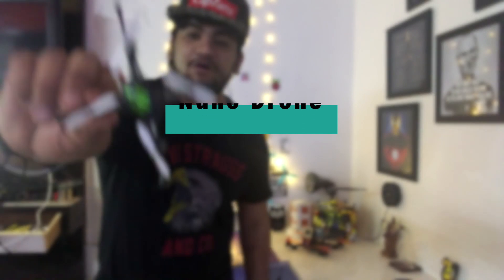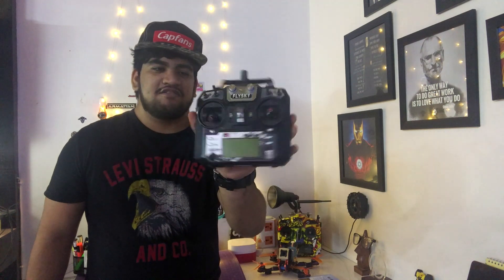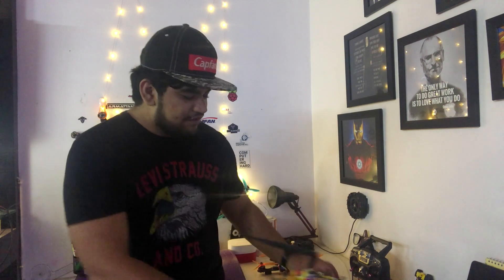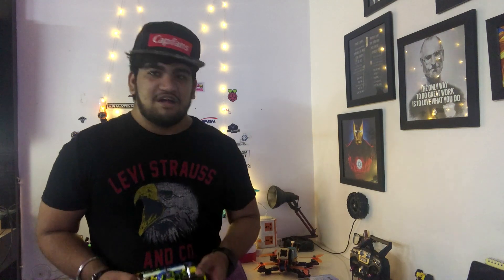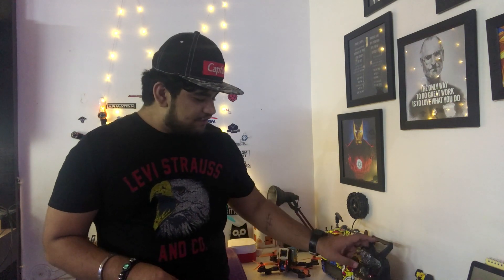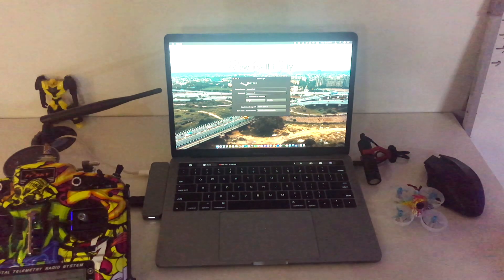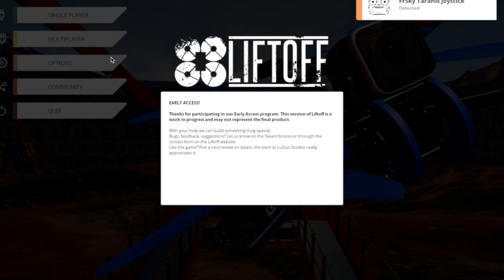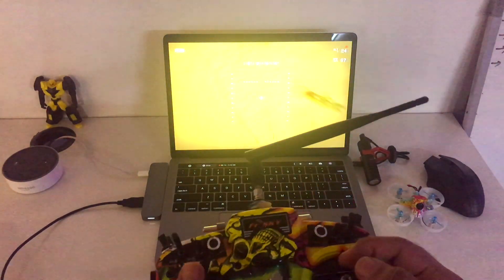How to get started with Drones - The Right Way | DiY FPV MiniQuad Racing | Become Drone Pilot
How to get started with Drones - The Right Way | DiY FPV MiniQuad Racing | Flying Freestyle Multirotors